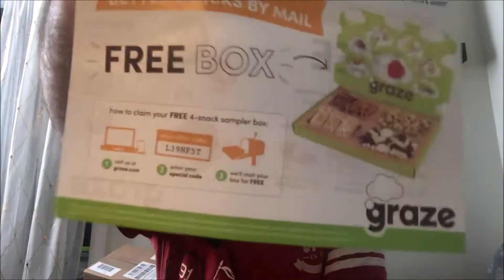||My First Order Online From Barnes & Novels||UnBoxing||📦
Give aways, opening my old collection I sent from Back home Puerto Rico to my Now Home and much more. Link to my channel on the bio, Share it. Thank You so much cya there; on July 22, 2018 at 11:00am EST

I'm not good at Descriptions so i only gonna leave my Social add @MystoVids in everything (SnapChat) !!!